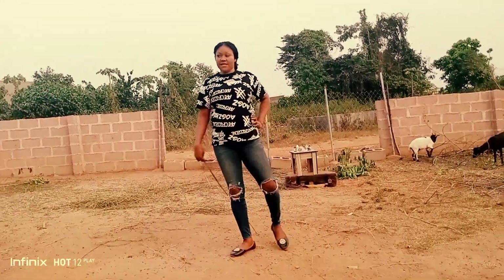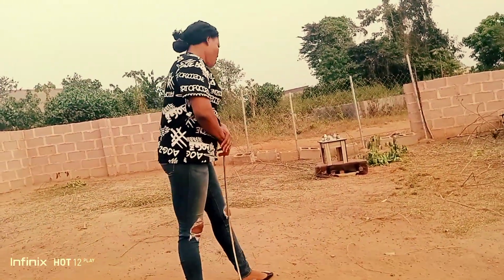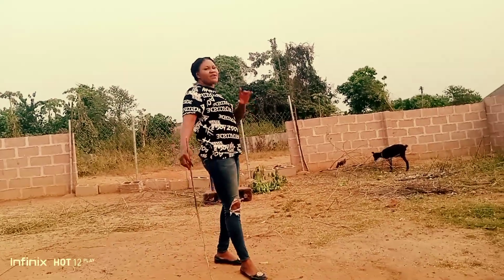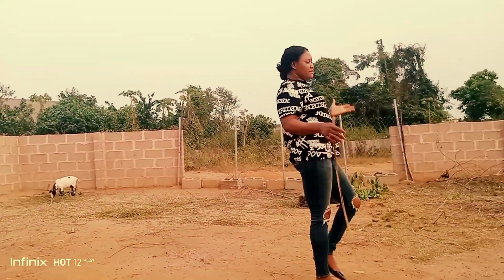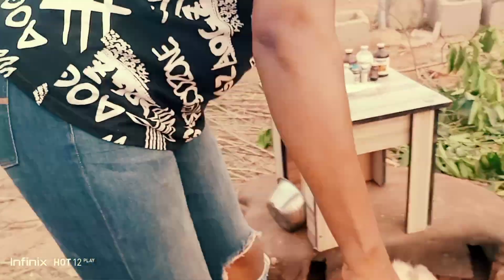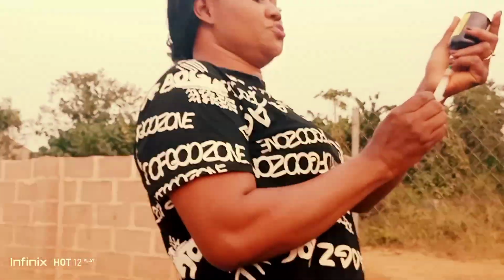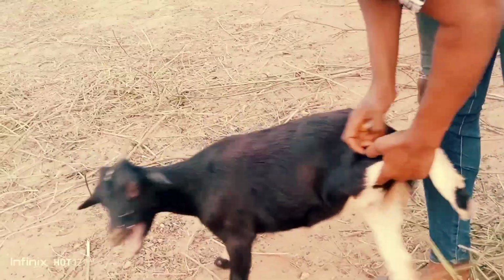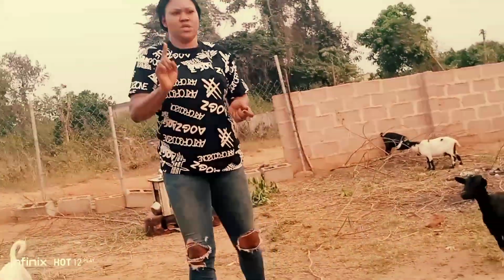treatment of mastitis infection in goat .